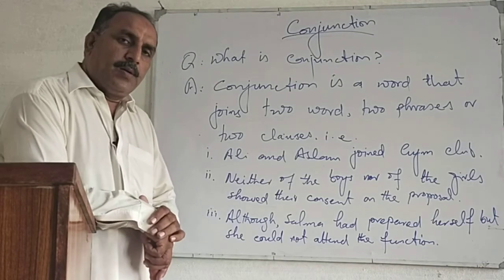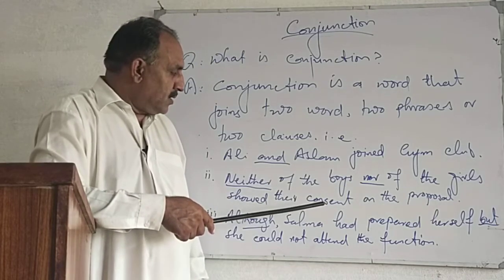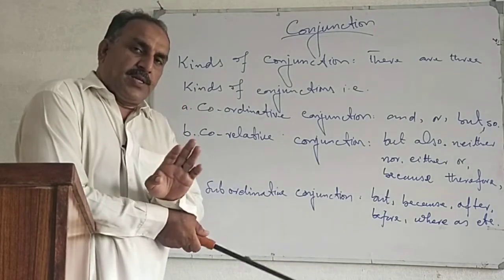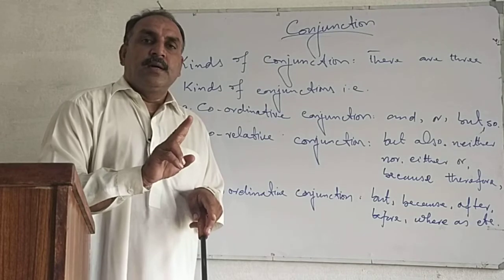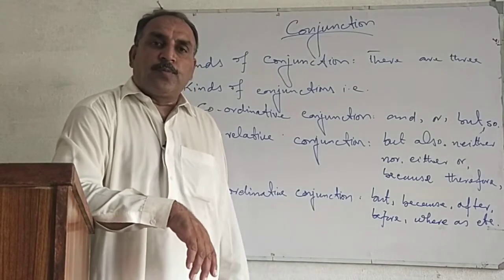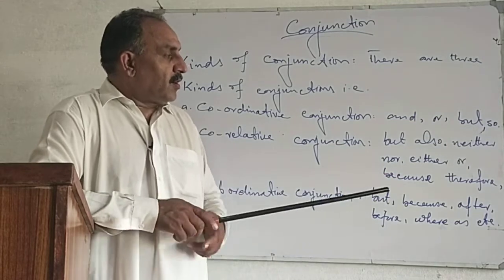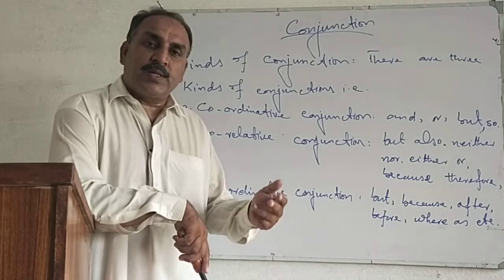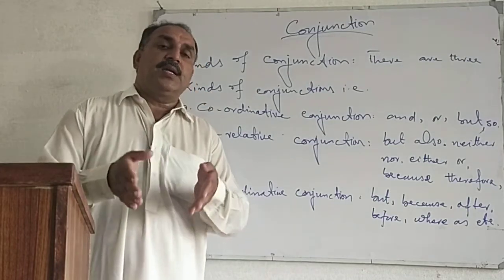Parts of speech Conjunction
In this video we will discuss , conjunction, and its usages.